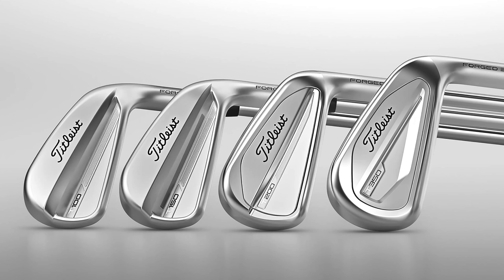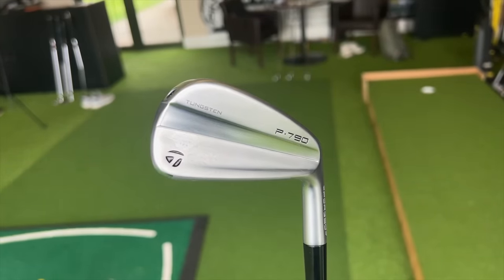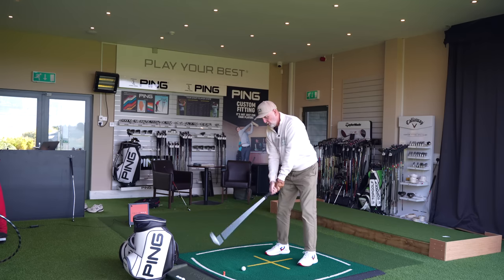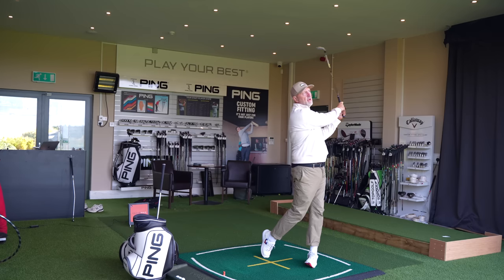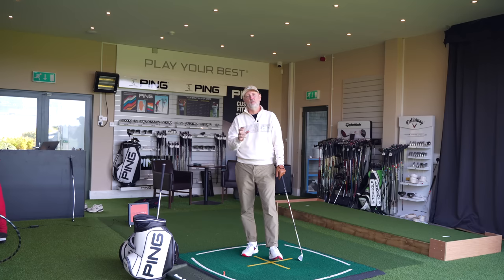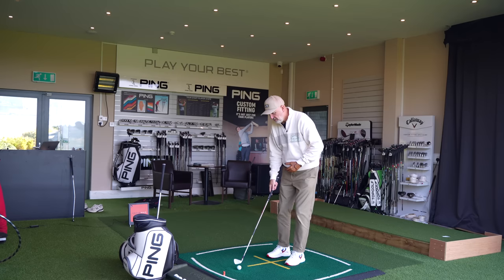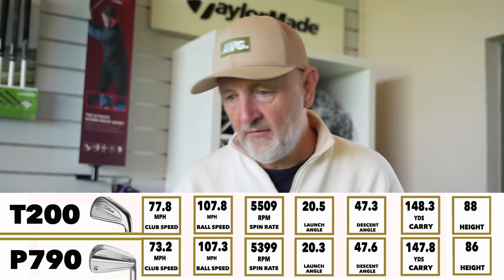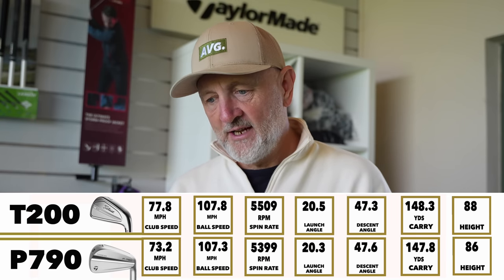Titleist T200 Irons v TaylorMade P790 - Head to head (UPDATED)